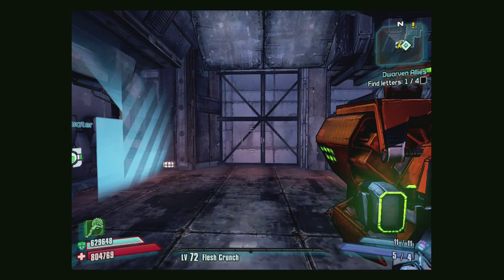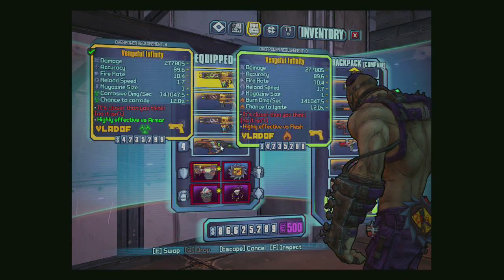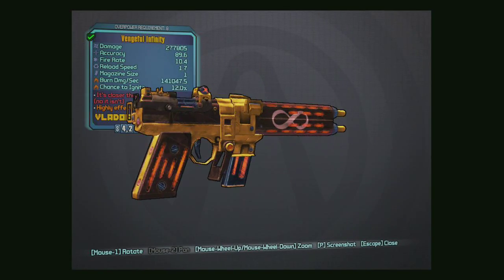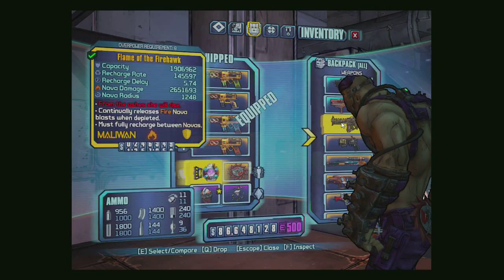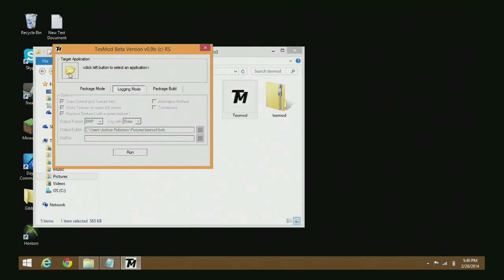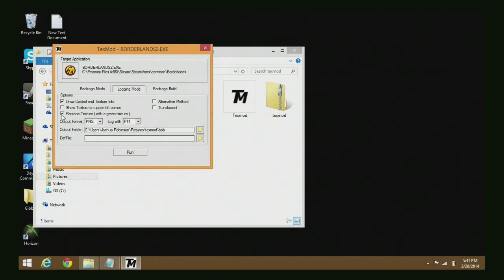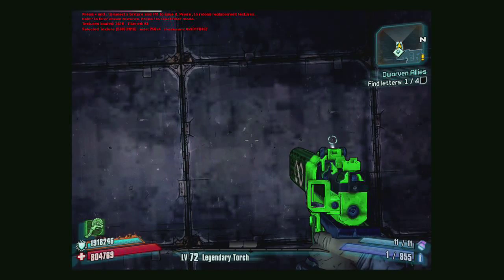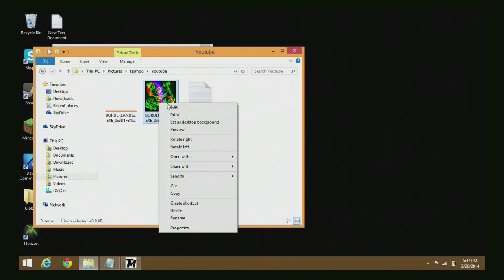Borderlands 2: Gold Infinity - Texmod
I show you guys how to make a golden infinity on borderlands 2. This does only work for PC and it makes borderlands 2 more alive for me. So if you want something to do try this. I do recommend using Photoshop for this procedure.